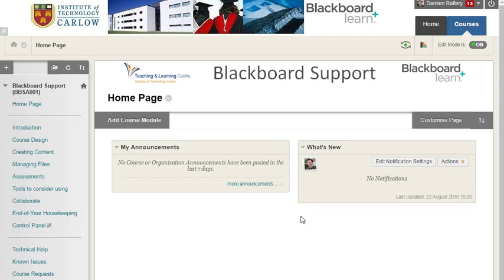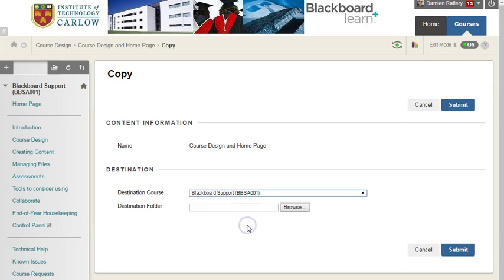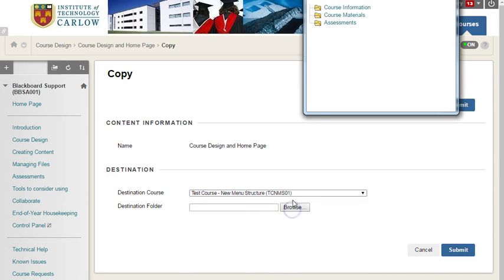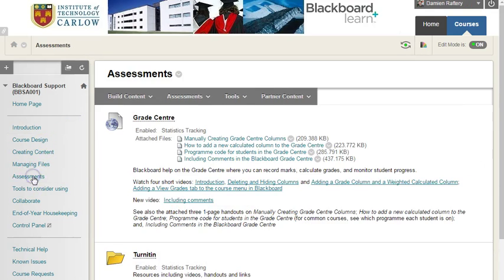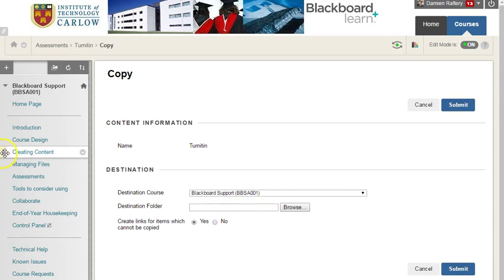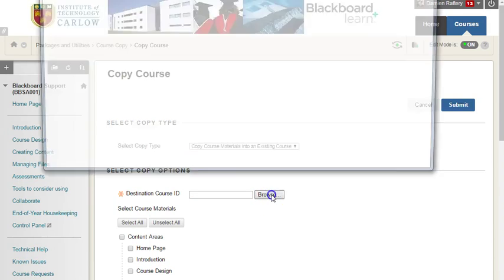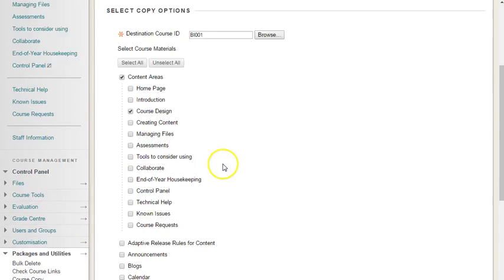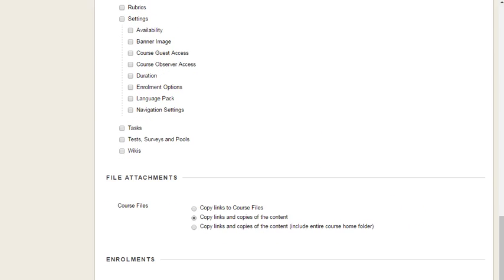Copying resources in Blackboard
See how to copy resources, folders and sections within a Blackboard course and also to another Blackboard course